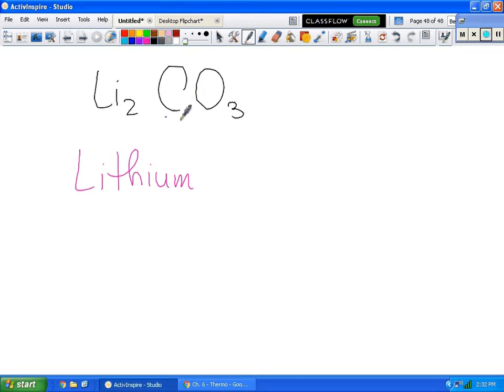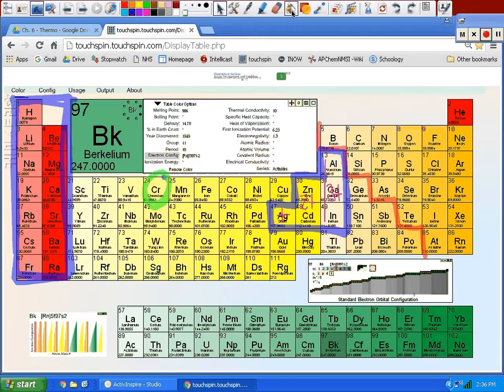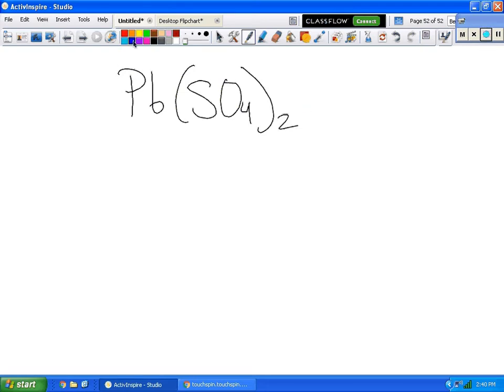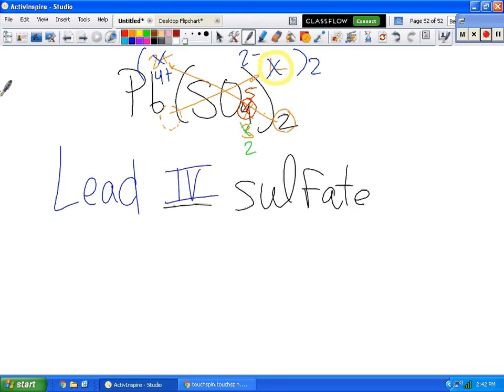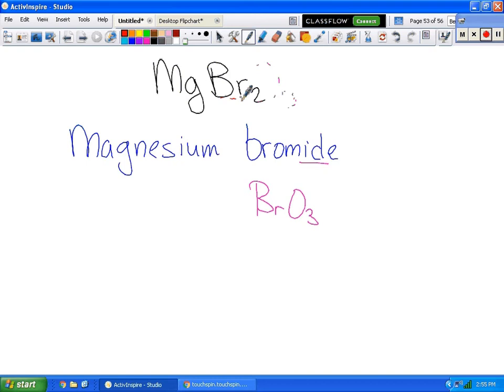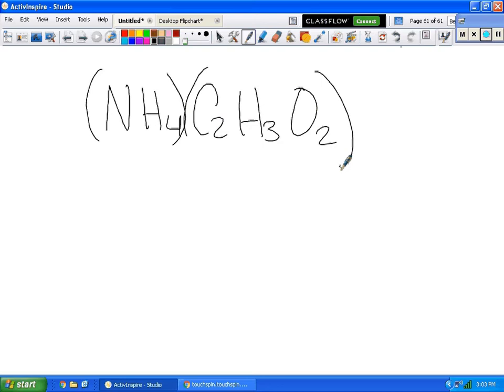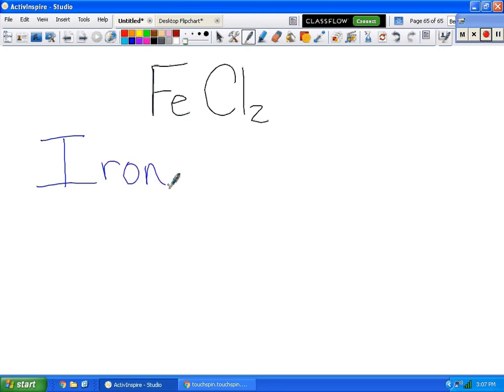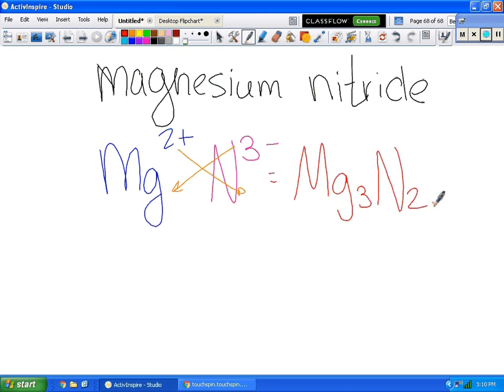Ch 7 Compounds 3 22 16